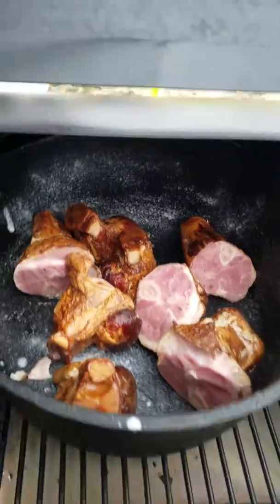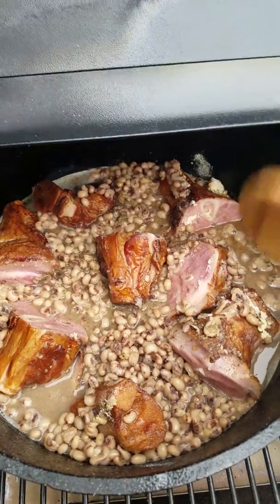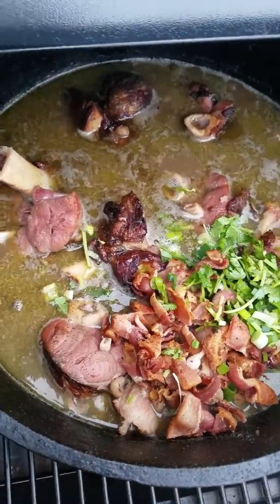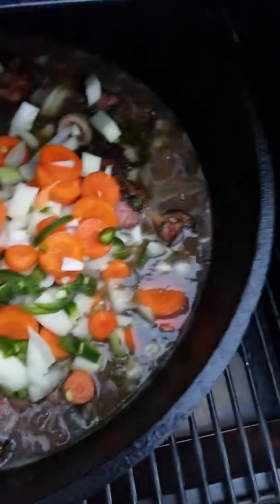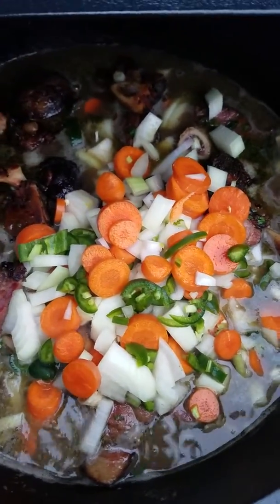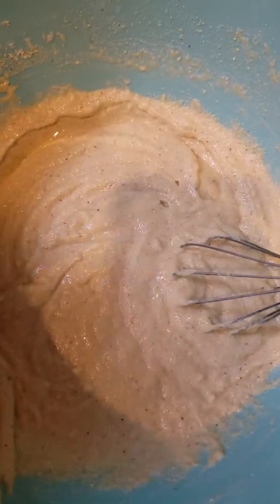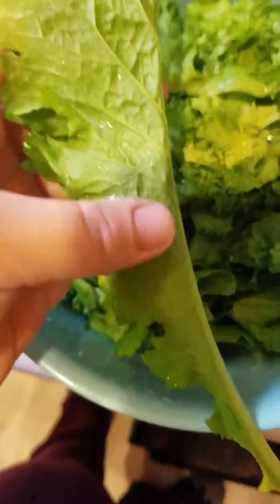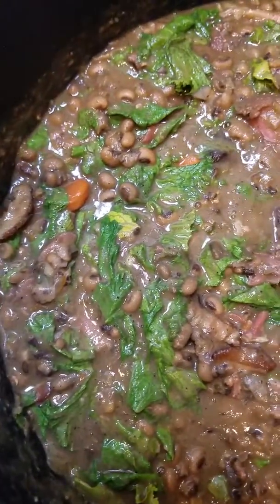Traeger Smoked Ham Hocks, Blacked Beans and Fried Corn Bread!!